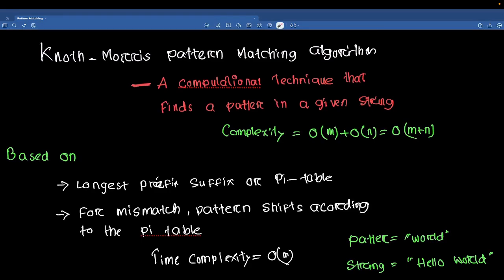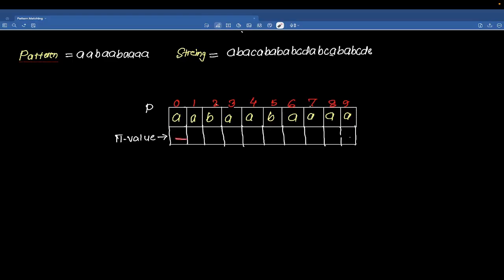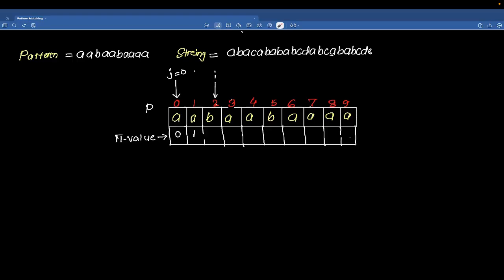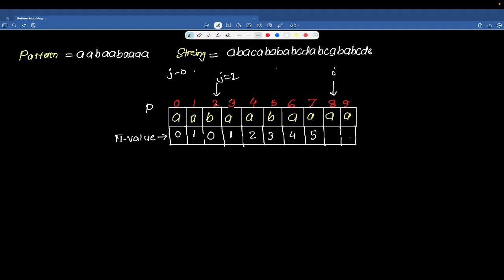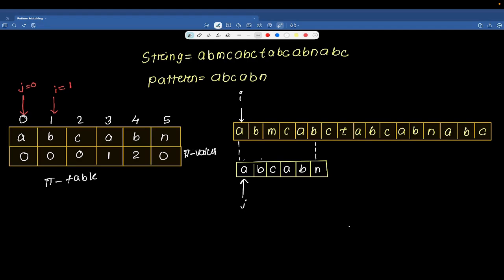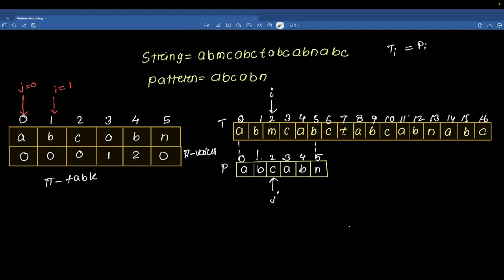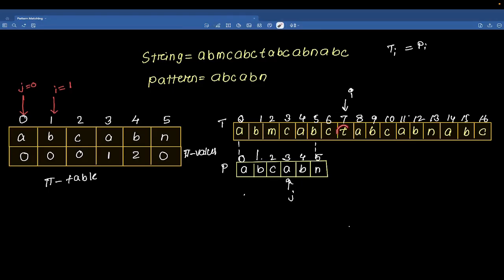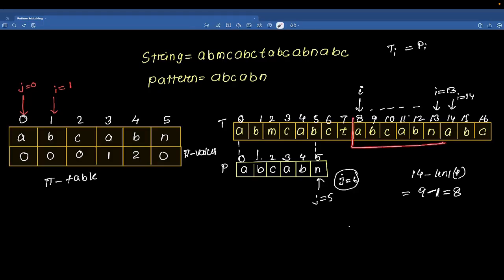KMP algorithm for pattern searching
This video explains the KMP algorithm for efficiently pattern matching. The process of building an LPS (Longest Prefix–Suffix) of the given pattern is described in a simple method.